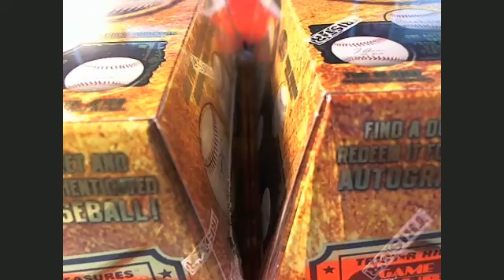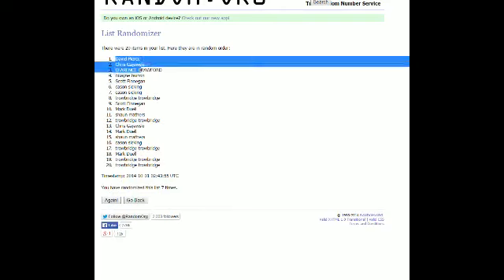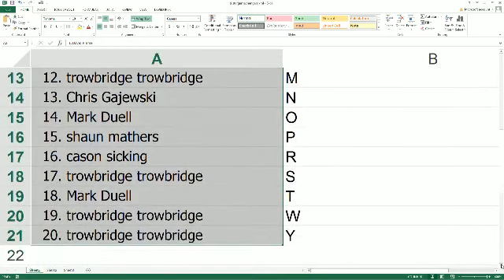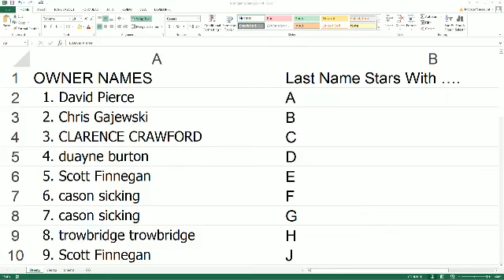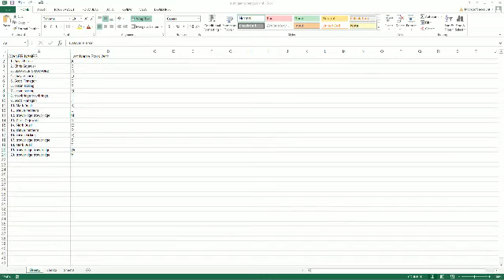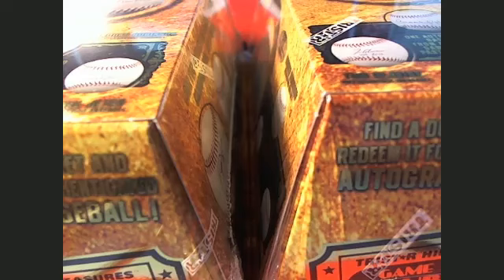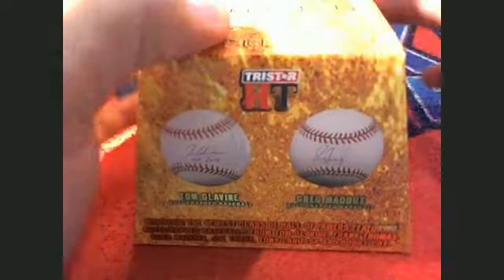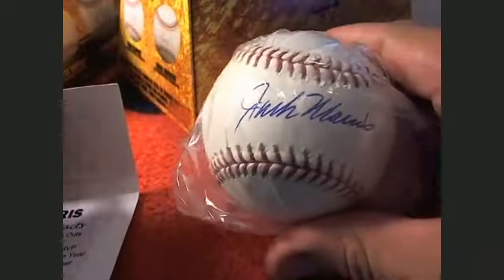2014 Tristar Game Changers Autographed Baseball 2 Ball Break Box 35